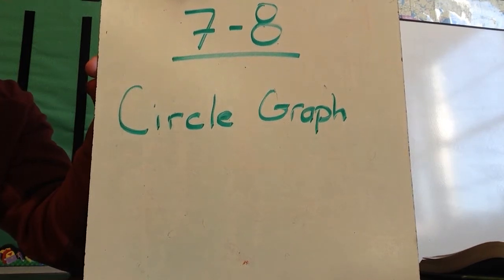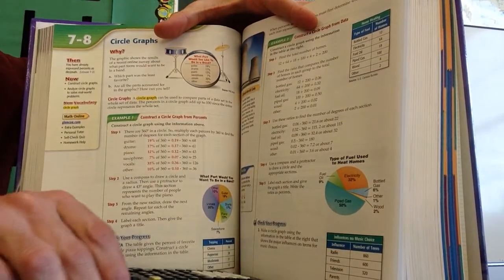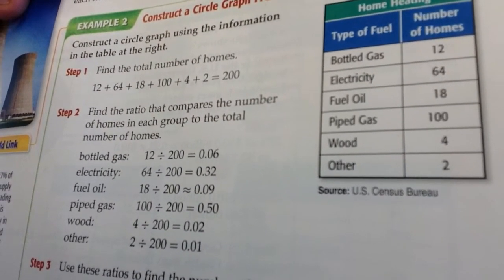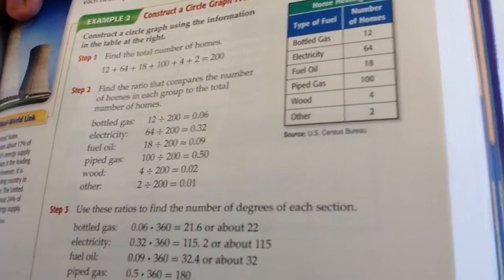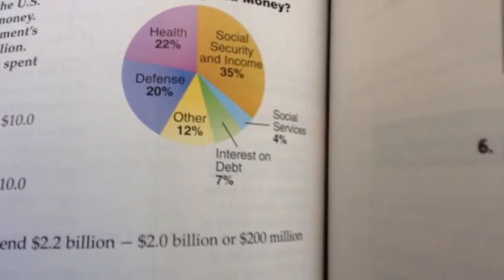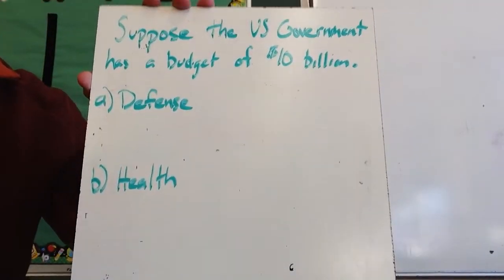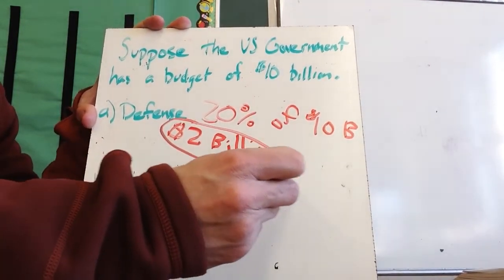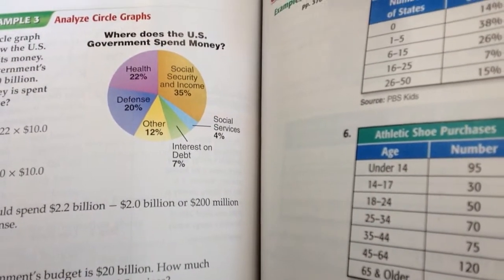7-8: Circle Graphs (7th Grade)